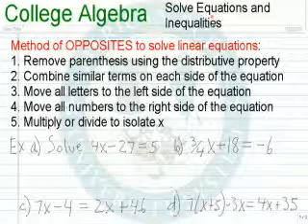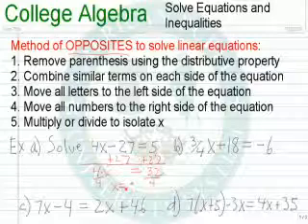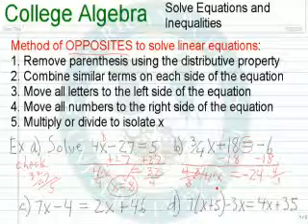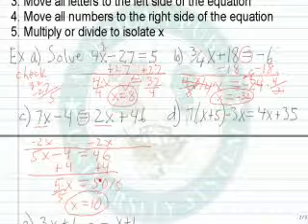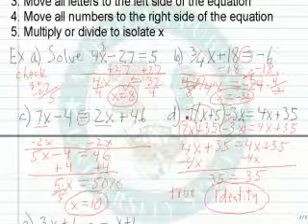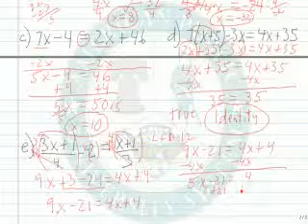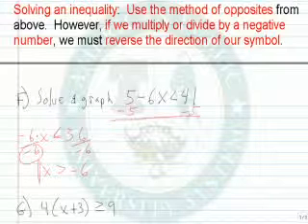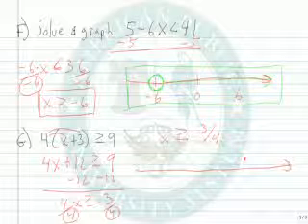Solve Equations and Inequalities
Learn how to solve equations and inequalities